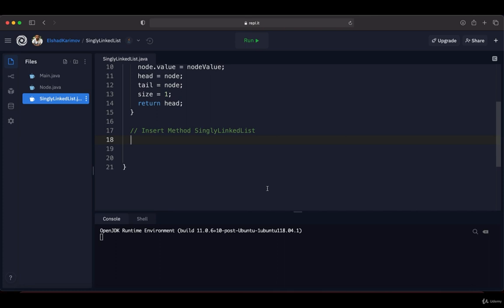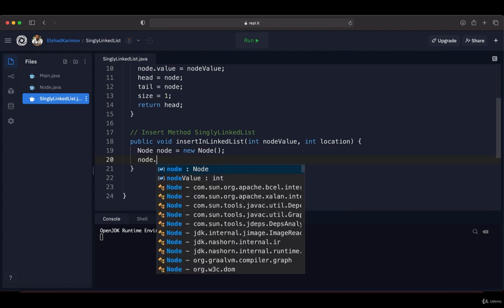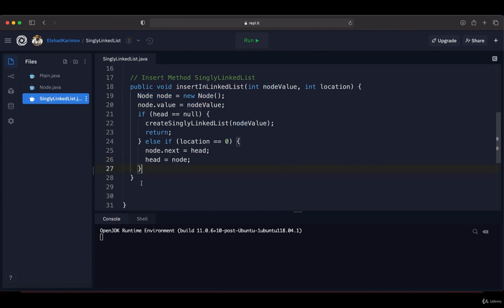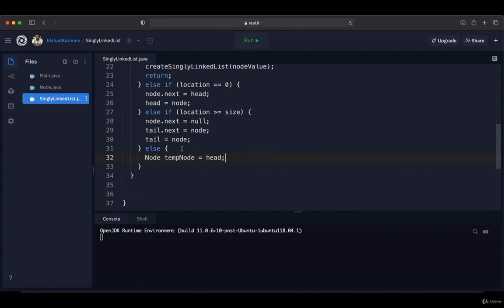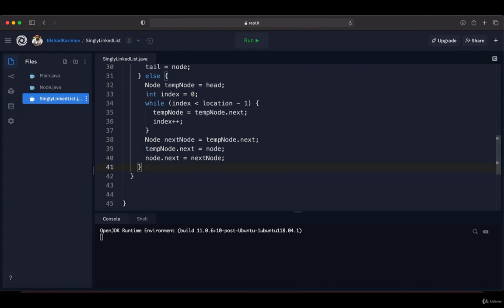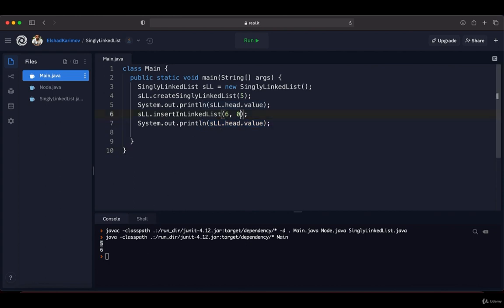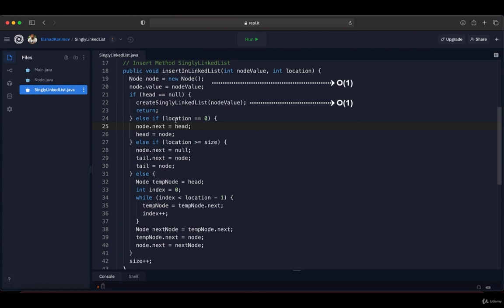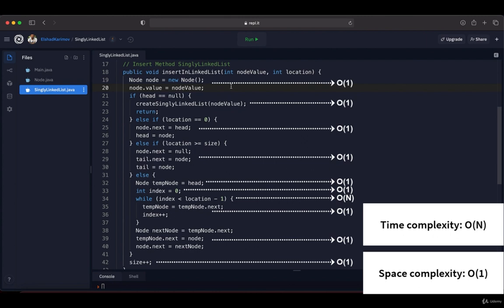11 - LinkedList 008 Insertion Method in Singly Linked List